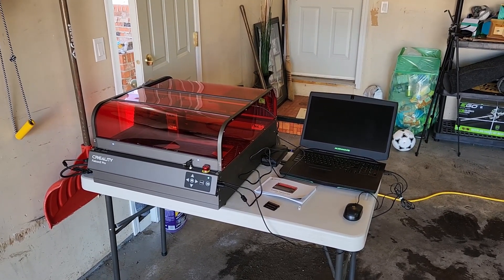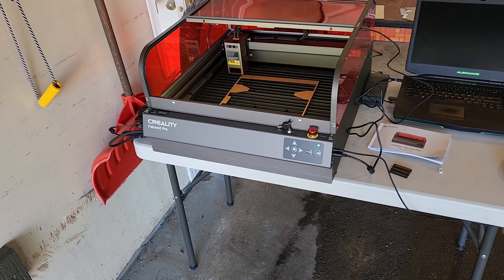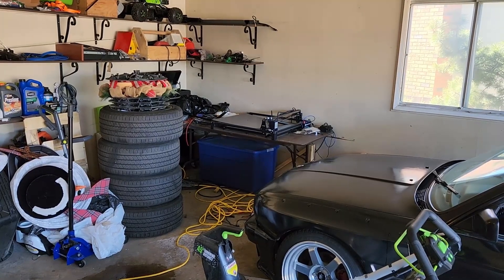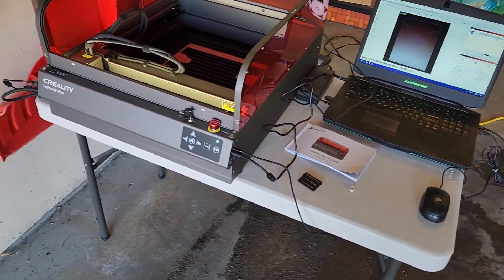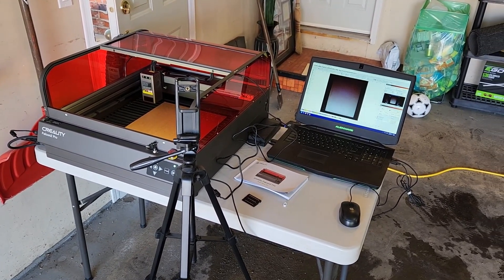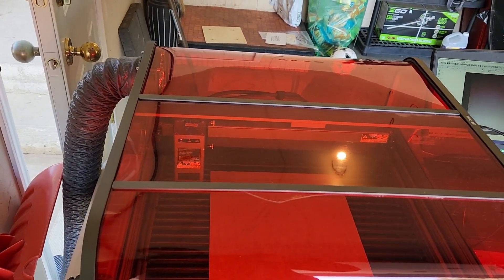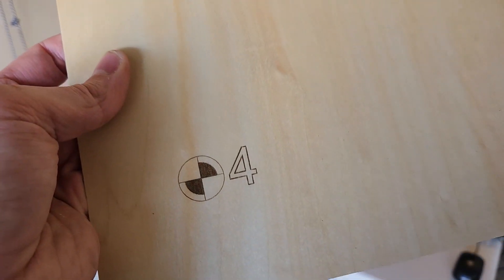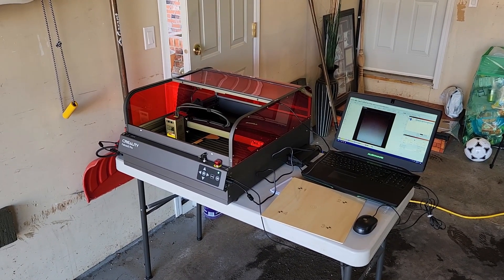Creality Falcon2 Pro Enclosed Laser Engraver & Cutter Impressions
Here is a quick video of my Creality Falcon2 Pro Enclosed Laser Engraver & Cutter